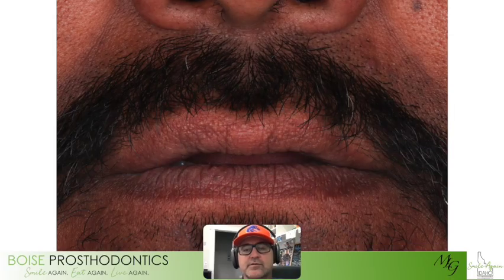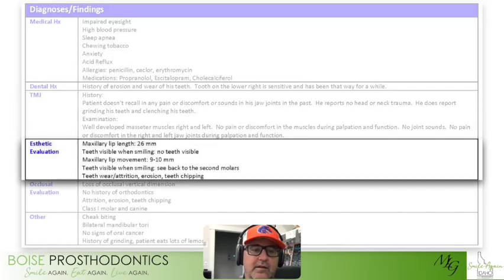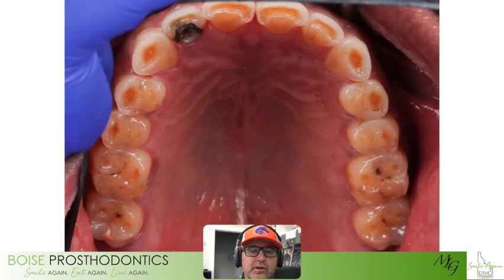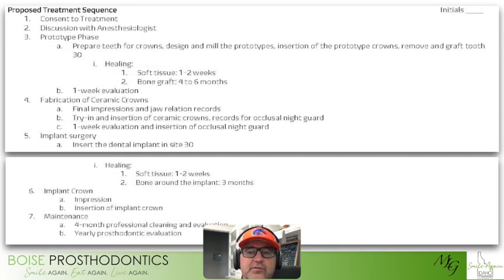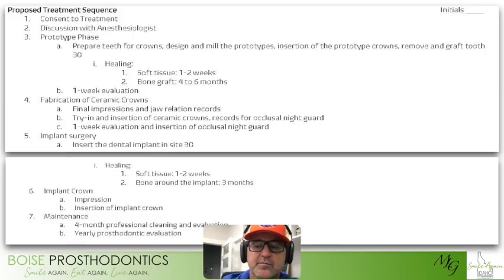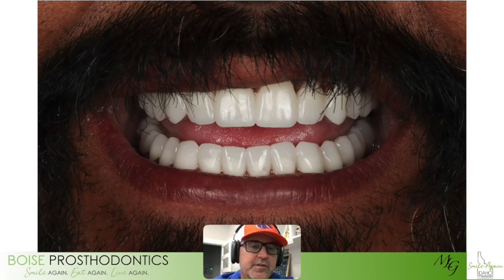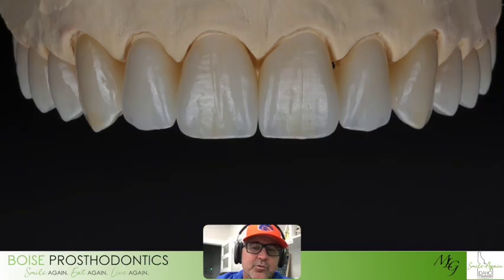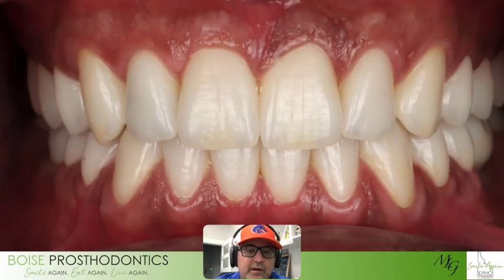Boise Proesthodontics - Case - Full Mouth Reconstruction of Worn Dentition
Dr. Michael Gurney walks you through the treatment process of a patient with severely worn teeth.  He shows how he and the Boise Prosthodontics team were able to provide the most amazing teeth reconstruction possible for their patient.